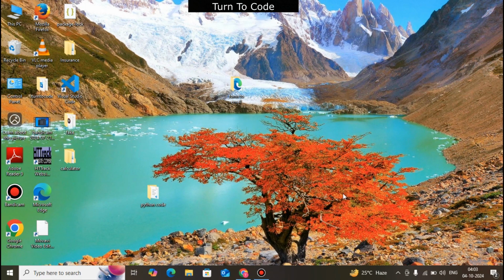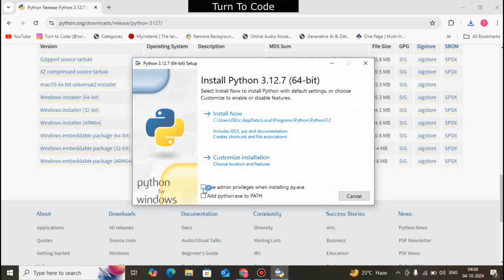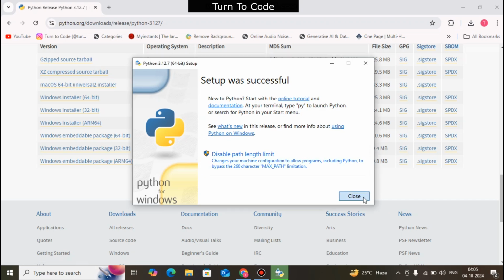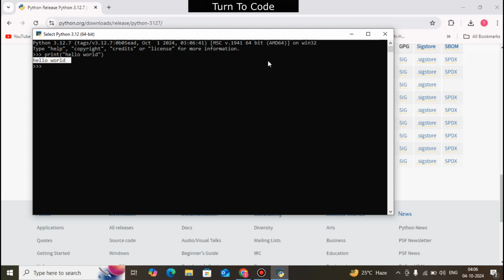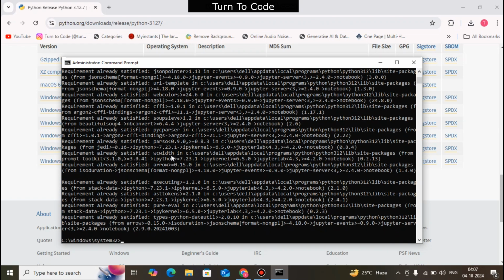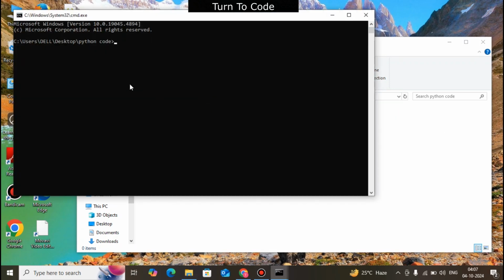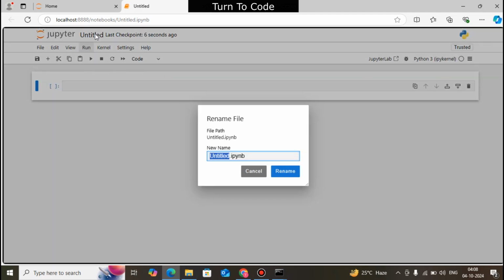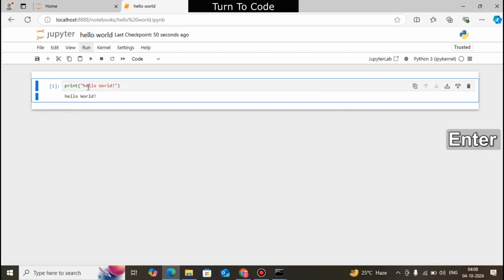How to install and setup Jupiter notebook in window 11